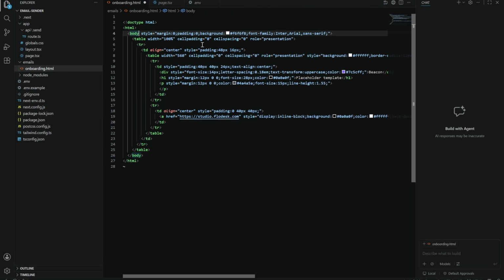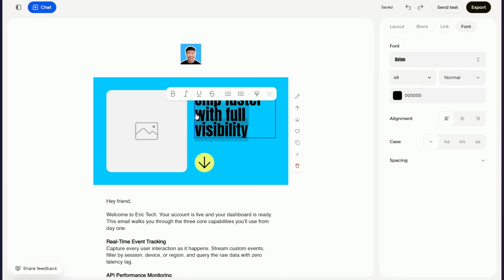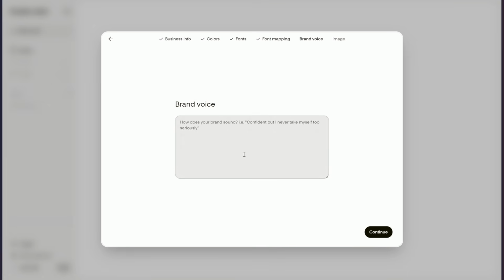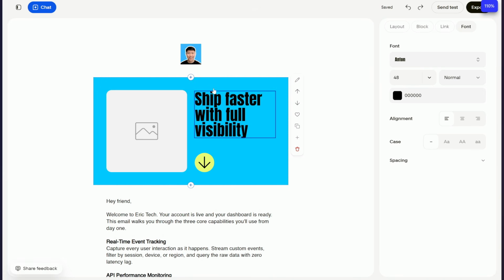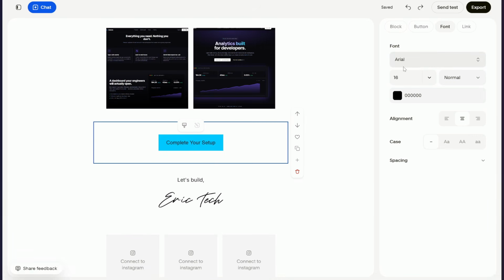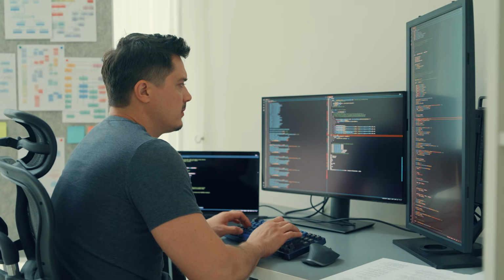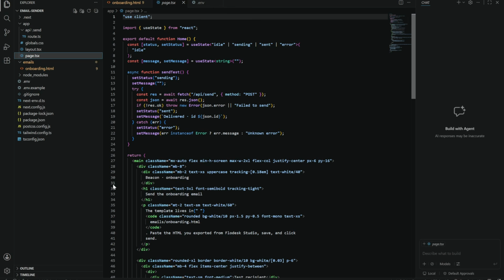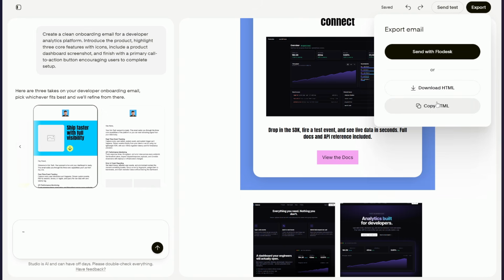Design Stunning Emails for ANY Platform with Flodesk Studio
Flodesk Studio makes it easy to design responsive HTML emails for any platform. I'm Eric, a senior AI software engineer, and I'll show the complete builder workflow from brand setup to a live Next.js + Resend test.

Key takeaways:

- Create a reusable brand with colors, fonts, and voice
- Generate and visually refine a SaaS onboarding email
- Export responsive HTML without changing email platforms
- Ship the design through Resend, SES, SendGrid, or your own backend

⏳ Timestamps:

0:00 Why HTML email hurts
0:50 Brand setup
2:20 Generate a SaaS email
3:35 Edit and export HTML
4:40 Next.js + Resend
5:26 Who it's for